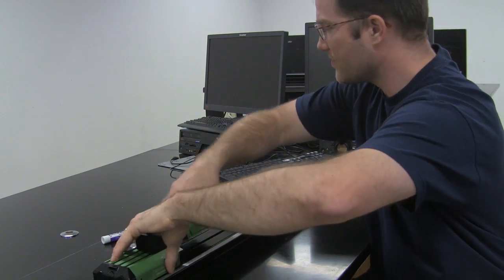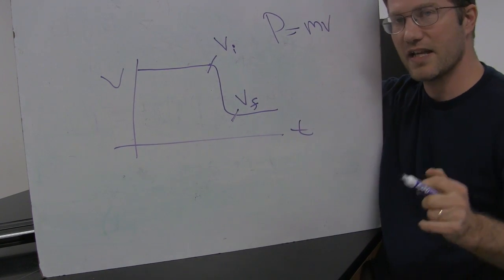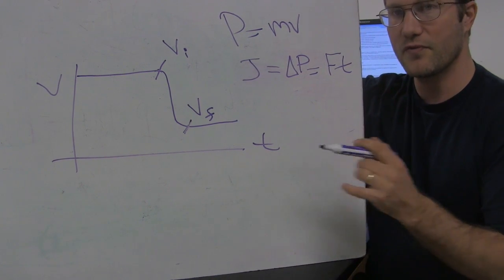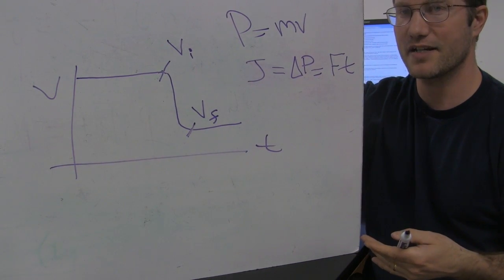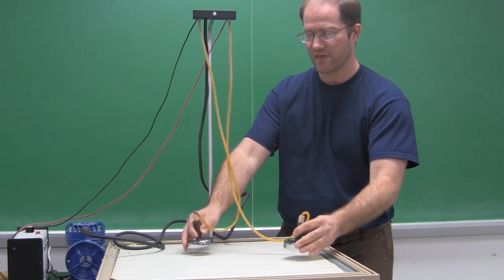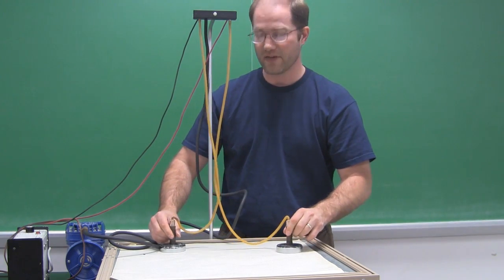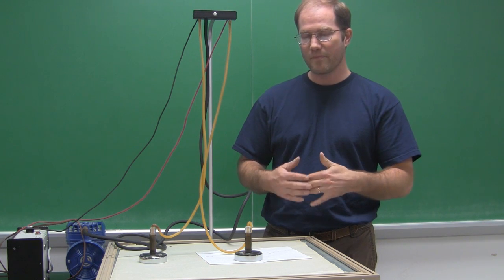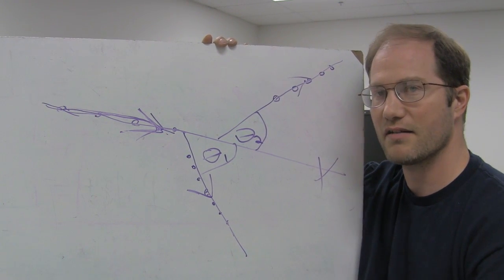Momentum and Energy